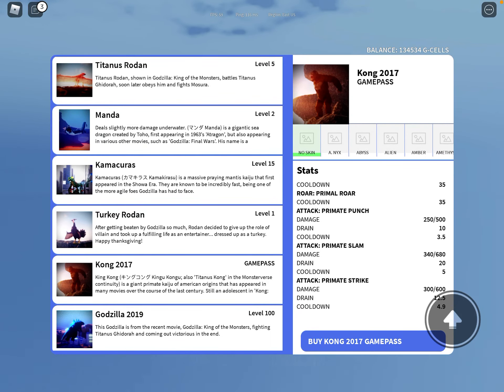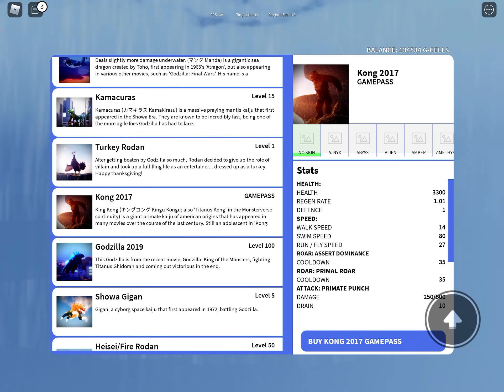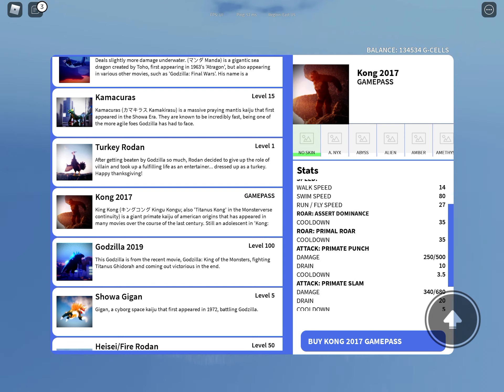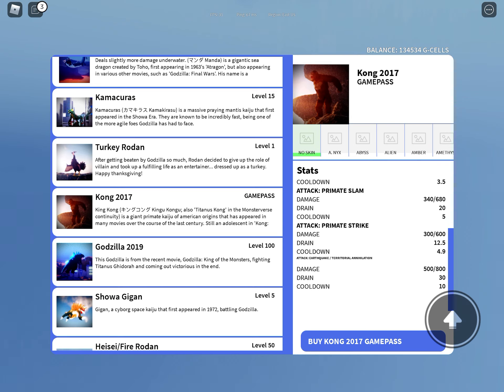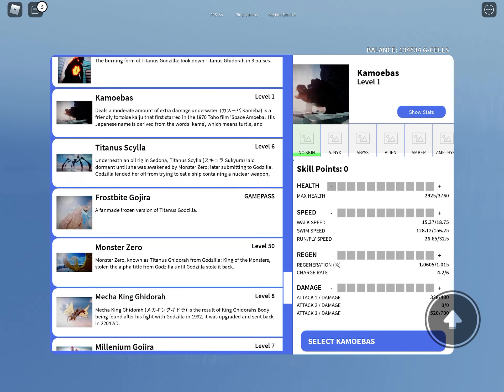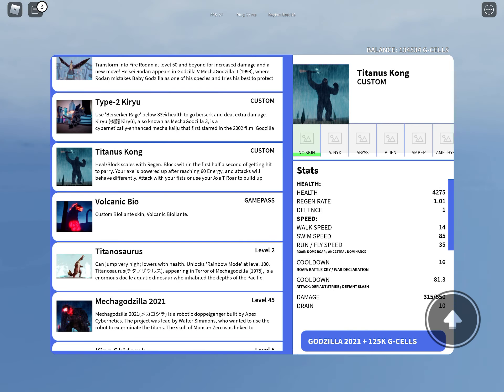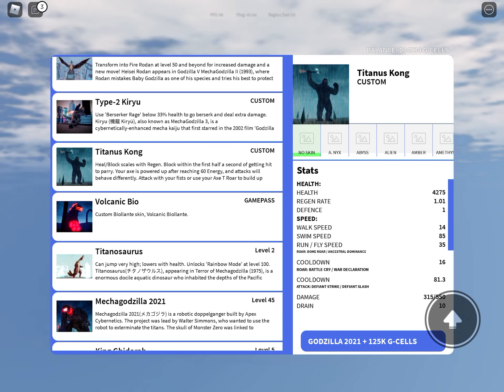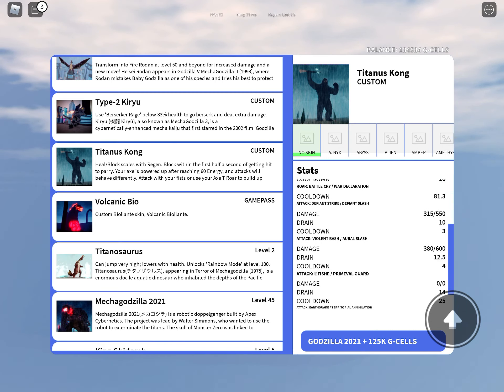Kong 2017 vs Titanus kong! Kaiju universe!